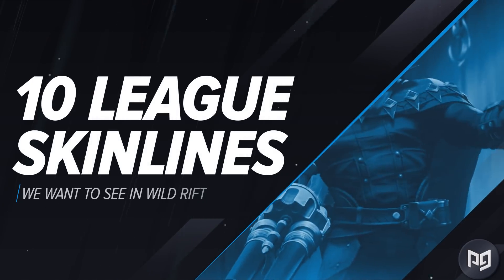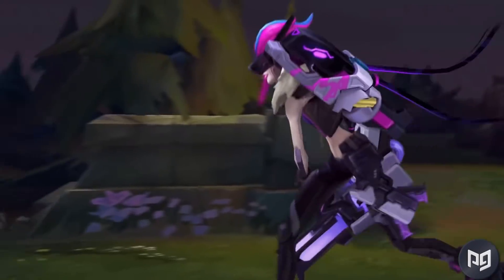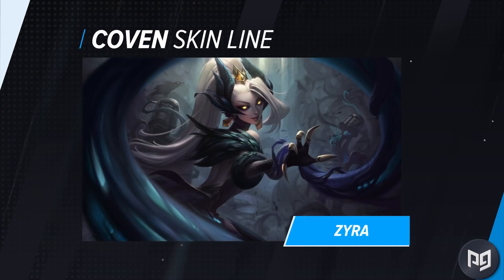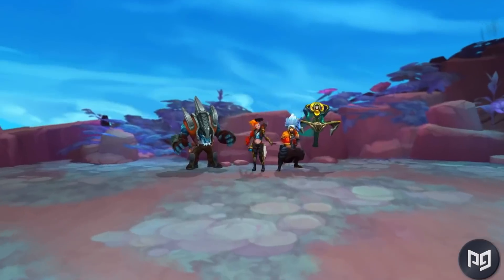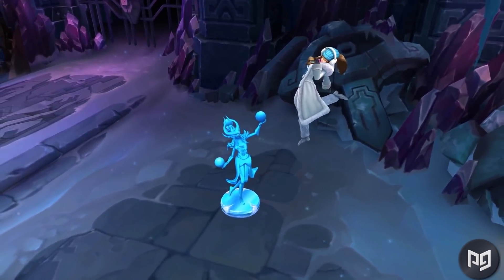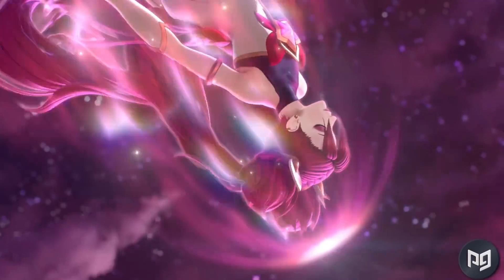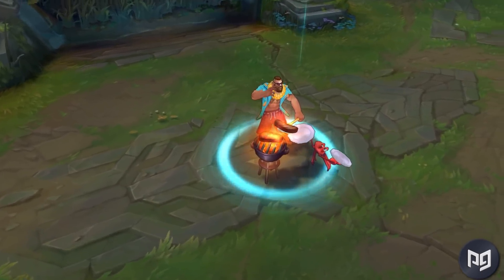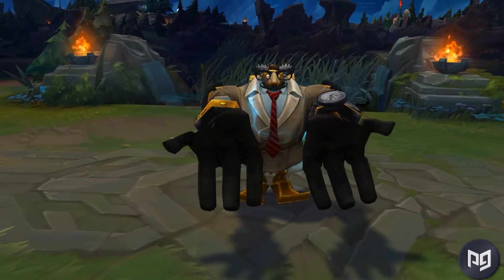10 INSANE SKIN LINES we Want to See in Wild Rift (LoL Mobile)